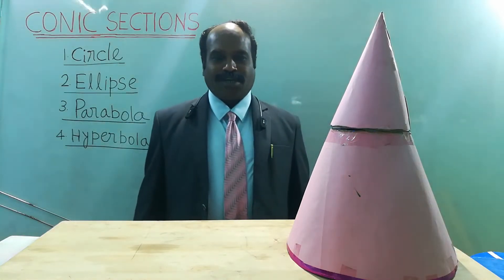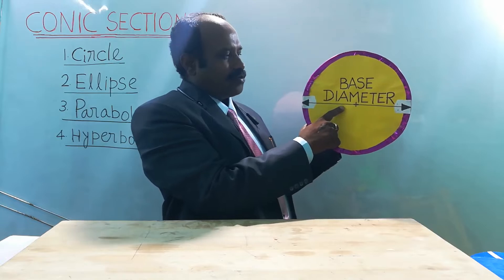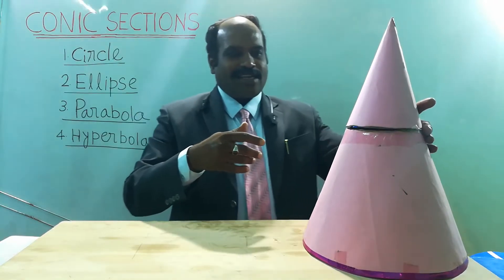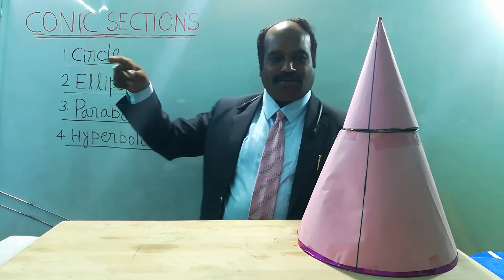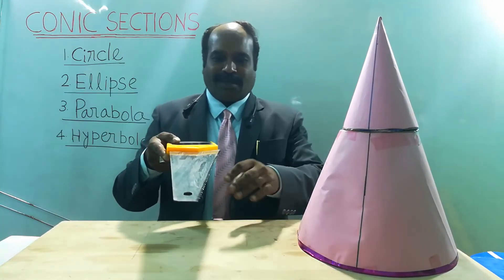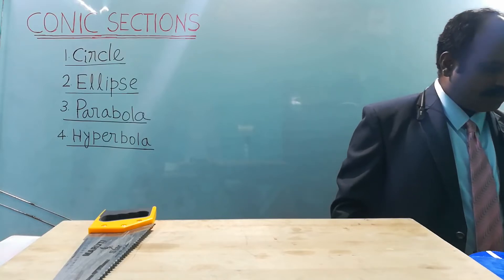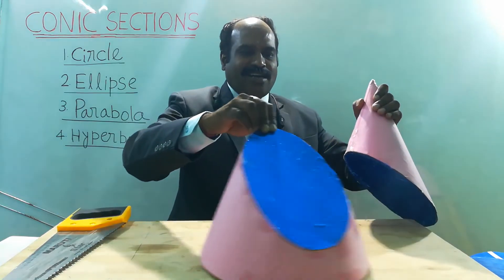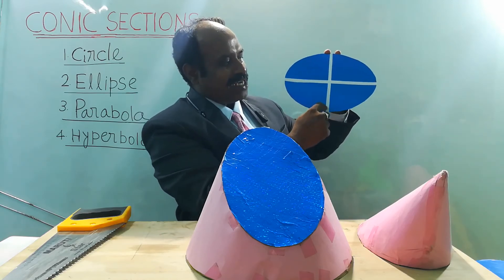Ellipse Origin On Engineering Graphics Subject Explained in English